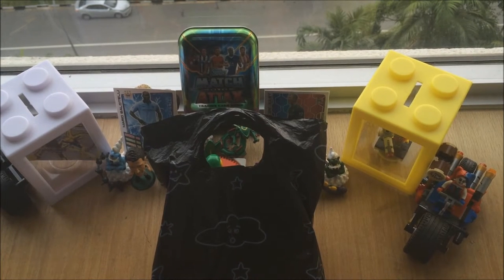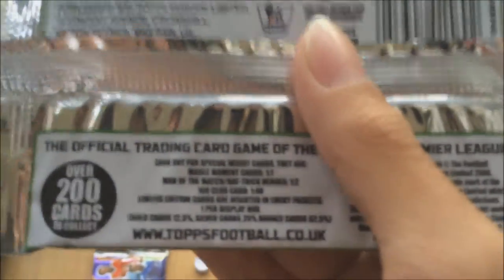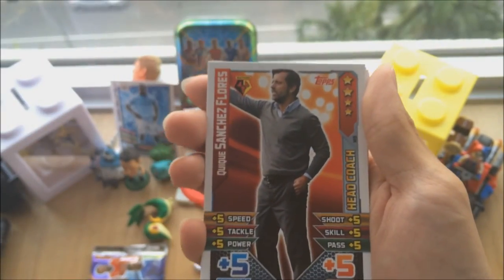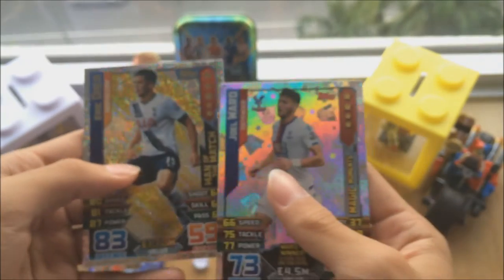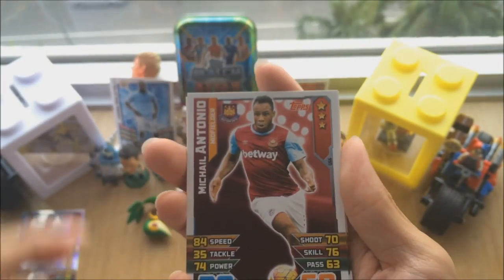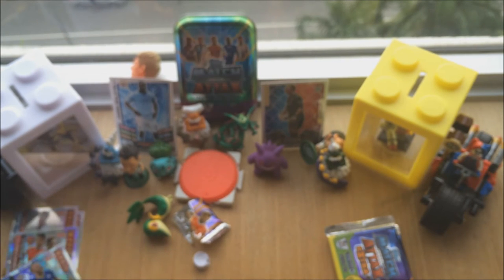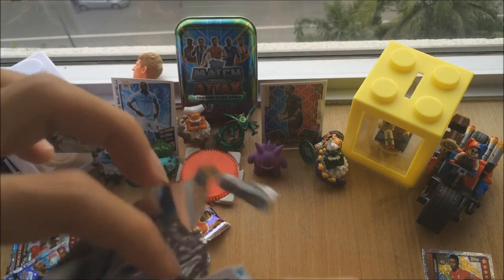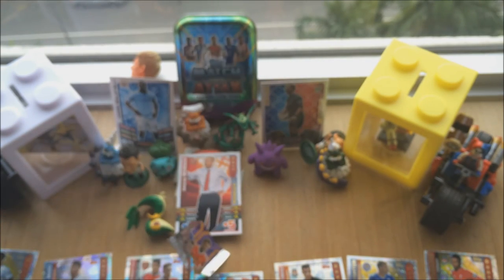🎁 IT'S FINALLY HERE!!! | 5 BPL Match Attax 15/16 Extra Pack Opening! 🎁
This is probably the first Match Attax 15/16 Extra Pack Opening in Singapore out on YouTube! I hope that I can pack some LEs in the future, but for now, just sit back, relax and enjoy the video!!!